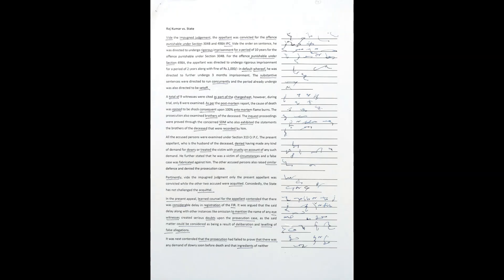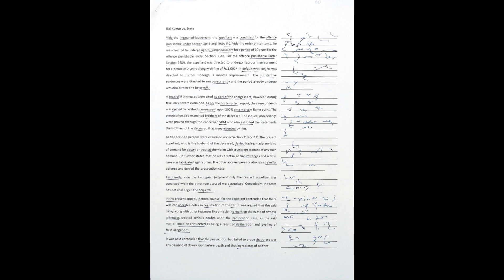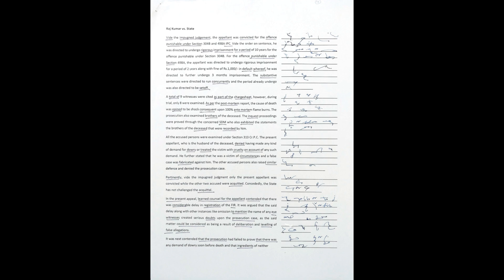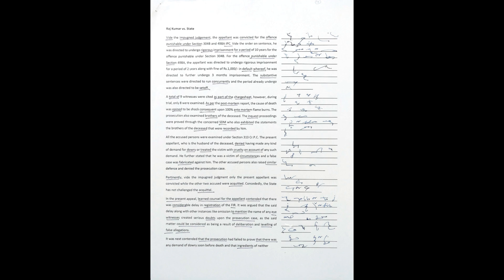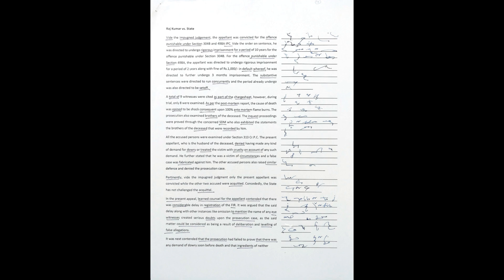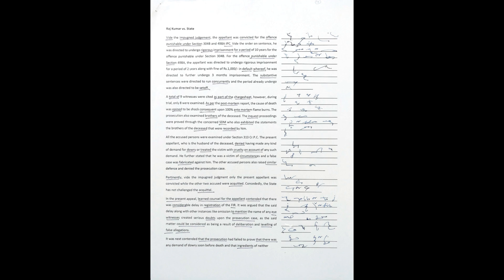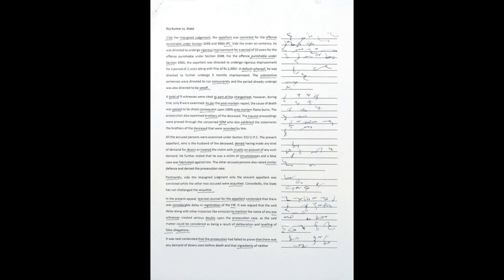Legal Matter Shorthand Dictation 110 wpm: Raj Kumar vs. State